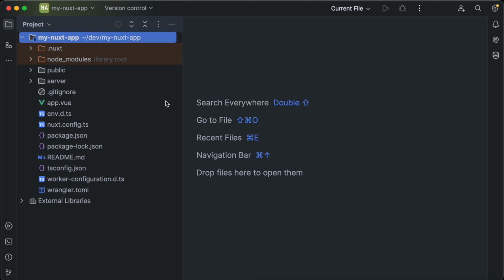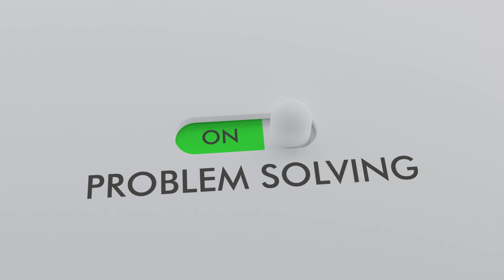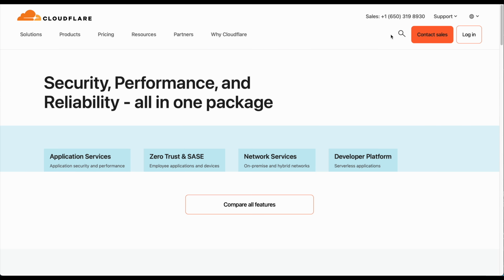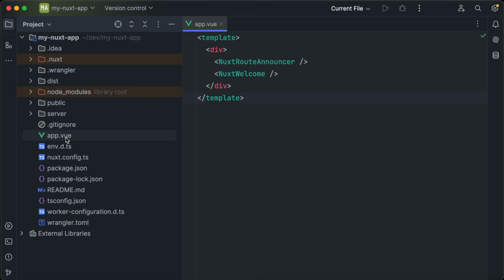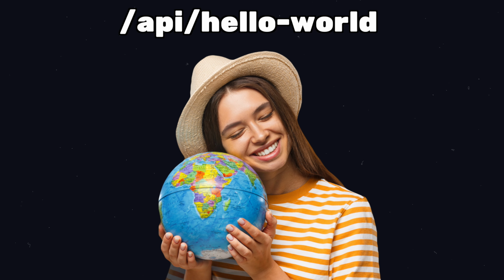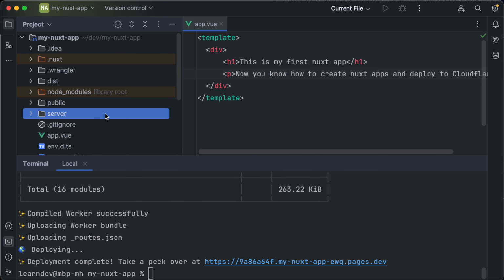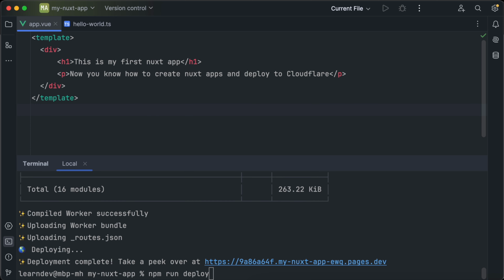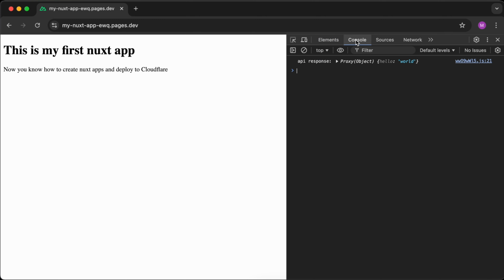Great Tech Stack for Beginners in 2024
Let's learn about one of the best tech stacks in web development for beginners and solo developers.

I'm talking about Nuxt3 & Cloudflare Pages.

Combining both gives you a powerful stack enabling you to focus on writing code. You don't have to worry about tedious maintenance stuff, like servers, updates, database configs or backups. It's just you and the code.

- Learn why Nuxt and Cloudflare are a good choice for beginners
- Learn to create your first Nuxt project and how to deploy it.

Chapters:
00:00 - Intro
00:14 - What’s a Tech Stack?
00:26 - The Classic LAMP Stack
00:49 - What is Nuxt?
01:50 - What’s Cloudflare Pages?
02:10 - How to Create a Nuxt Project for Cloudflare Pages
02:37 - What are Packages / Dependencies?
02:50 - Local Development with Nuxt
03:05 - Deploy Nuxt to Cloudflare Pages
03:34 - Writing Frontend Code with Nuxt
03:49 - Writing Backend Code with Nuxt
04:01 - Creating APIs with Nuxt

Resources:
1. Cloudflare Pages Docs
2. Nuxt3 Docs